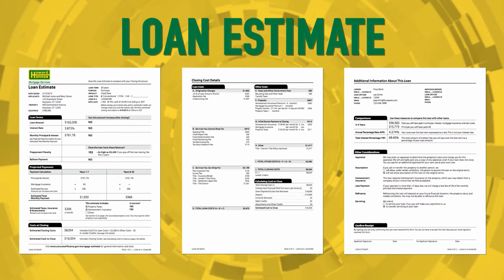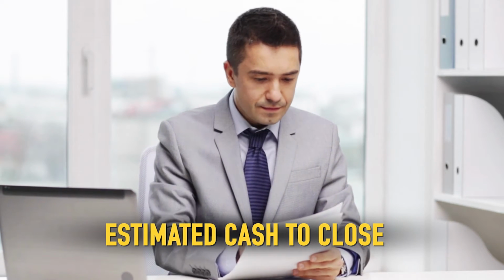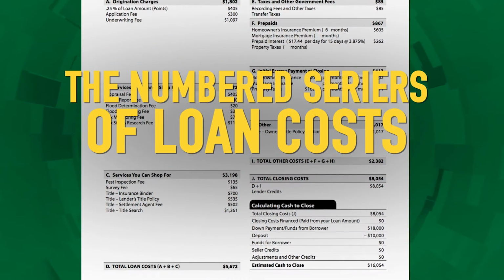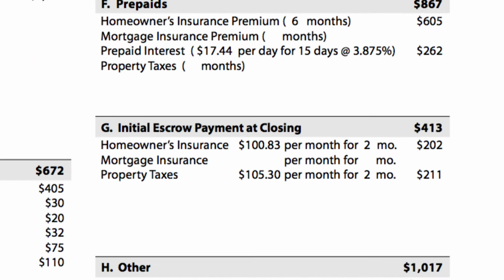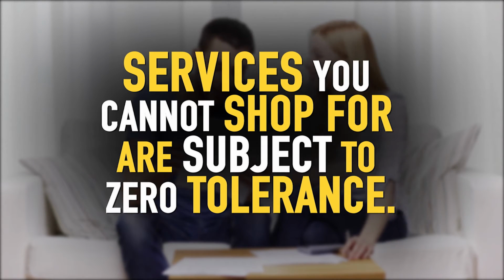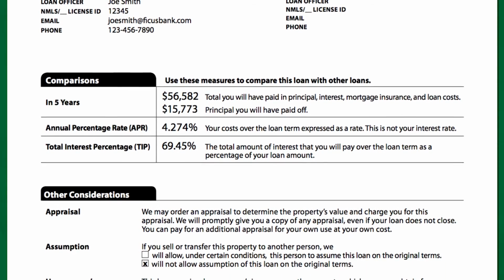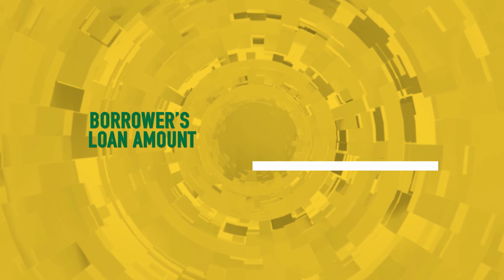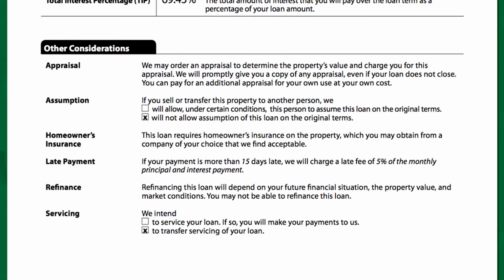Howard Hanna Explains The New Loan Estimate (LE) Form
Howard Hanna's Mortgage Loan Originators guide you through the mortgage process by helping you understand the new Loan Estimate form.